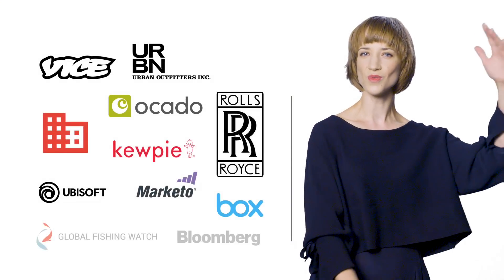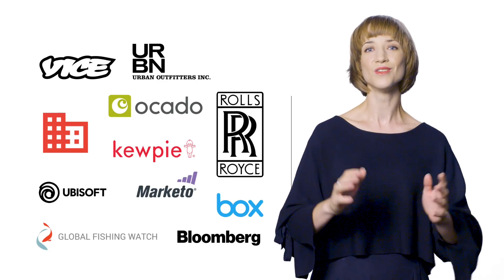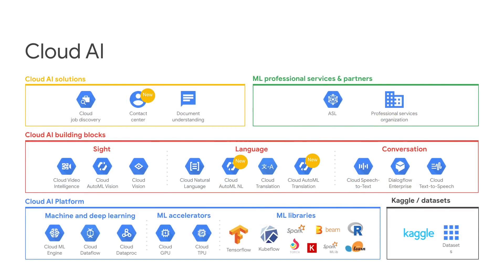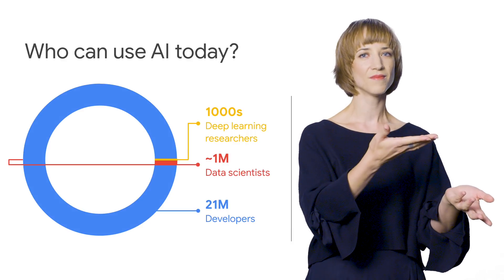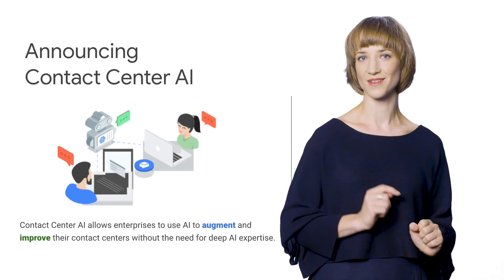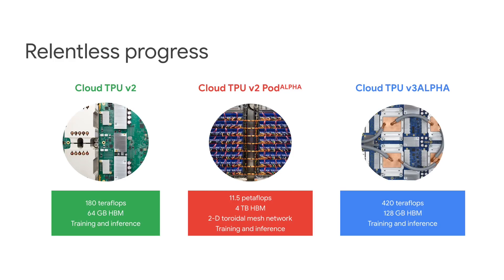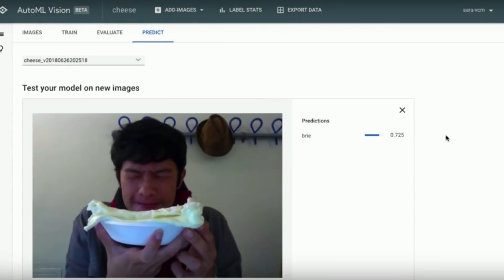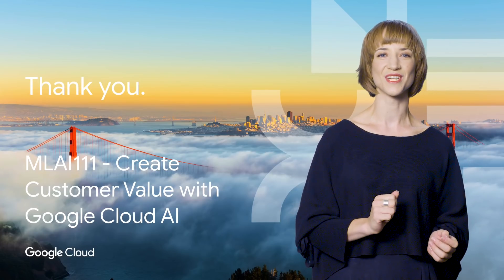Create Customer Value with Google Cloud AI (Next Rewind '18)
Google extends the ""AI-First"" DNA to all enterprises via cloud. In this session, we will walk through the Google Cloud AI platform, from managed services to specialized ML accelerators, and examples of how businesses have leveraged the platform to overcome challenges in delivering customer value.

Original talk by Rajen Sheth
Rewind by Cassie Kozyrkov